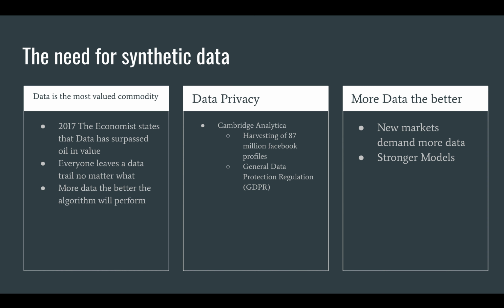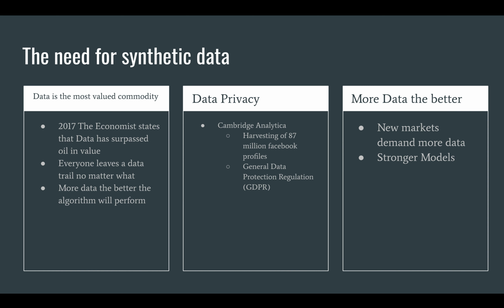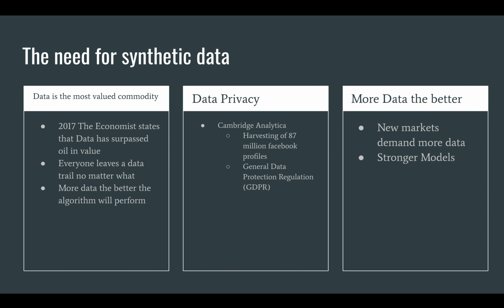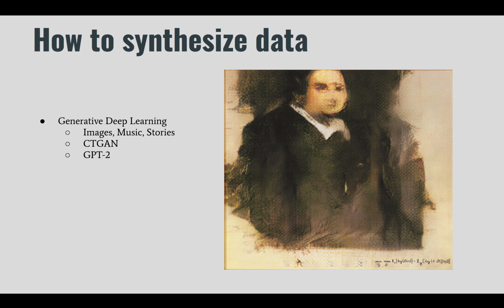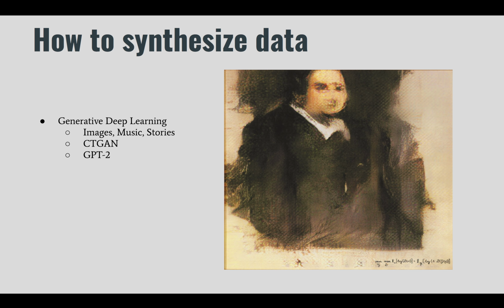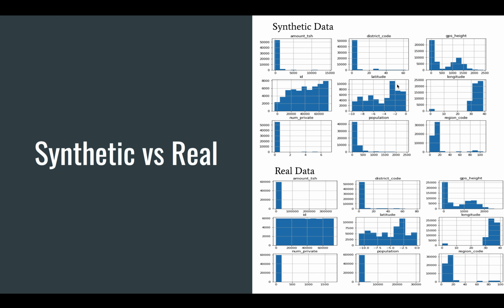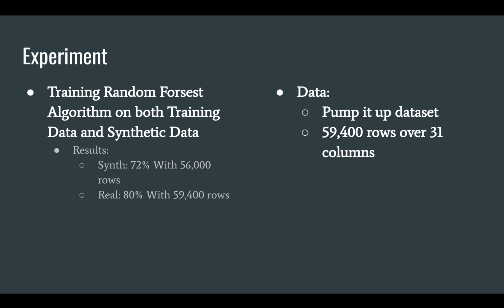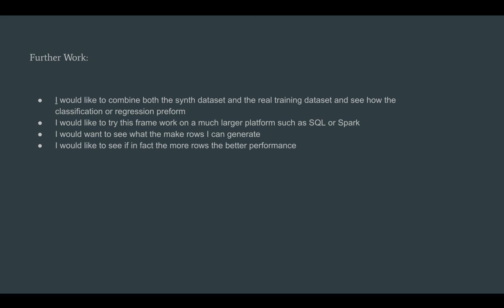The Need for Synthesized Data